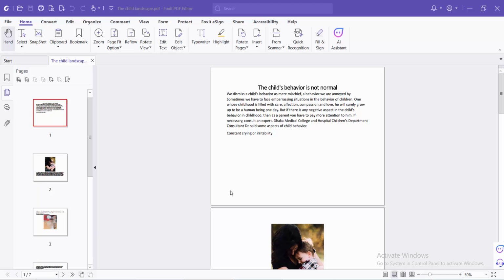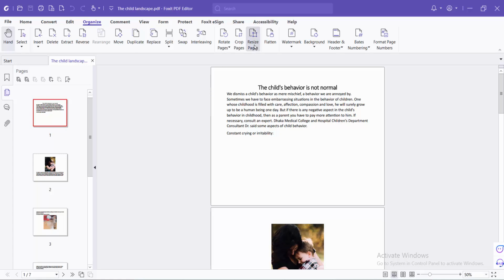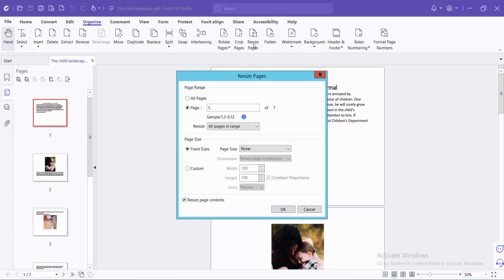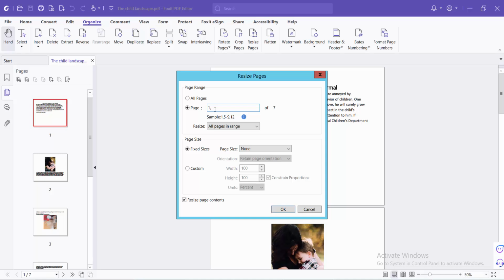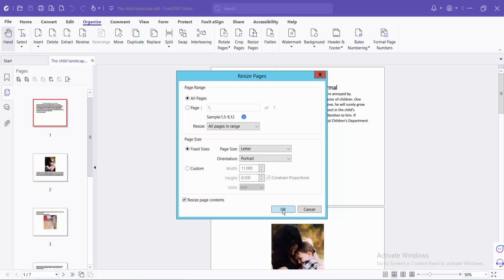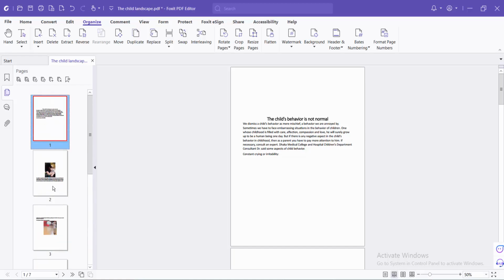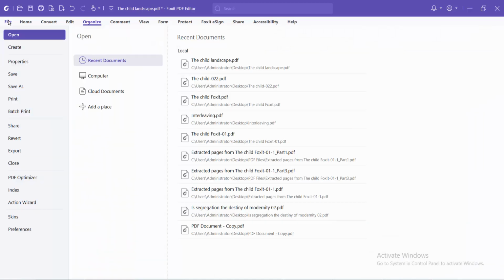How to change a pdf from landscape to portrait in Foxit PDF Editor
Hello everyone, Today I will show you, How to change a pdf from landscape to portrait in Foxit PDF Editor.